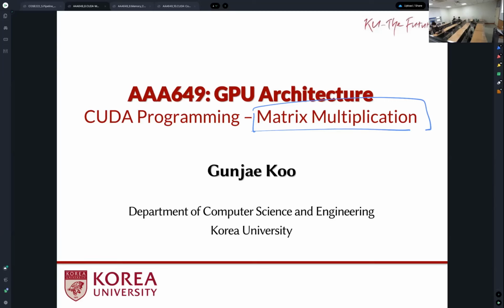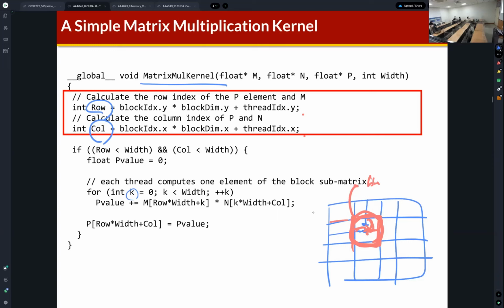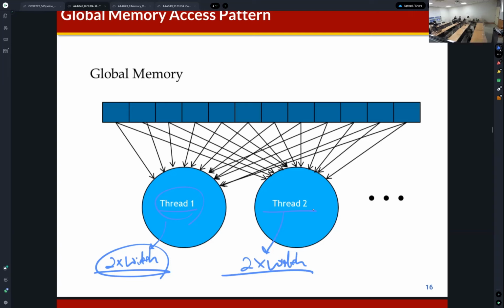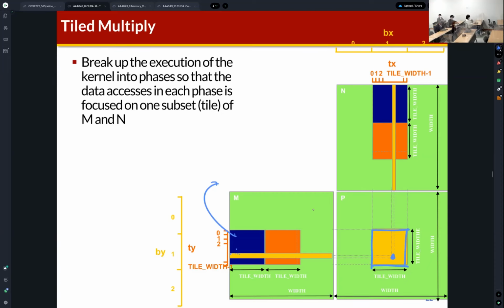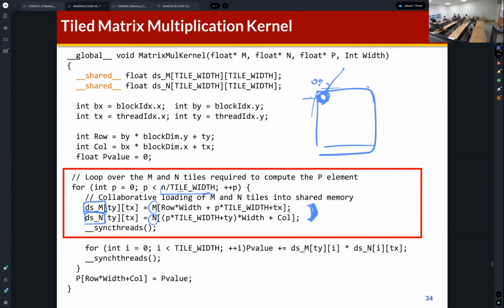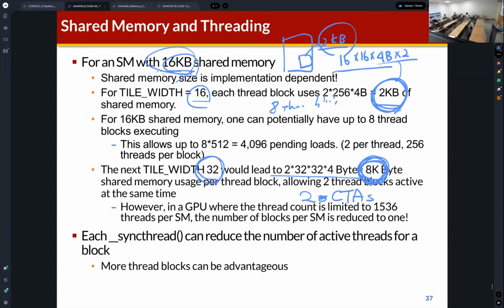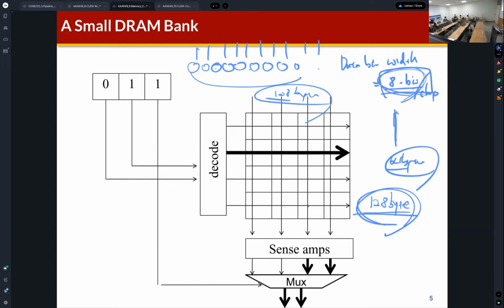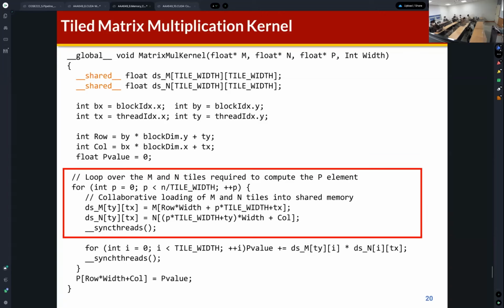AAA649 - Shared Memory and Memory Coalescing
Day 09 - Shared Memory and Memory Coalescing